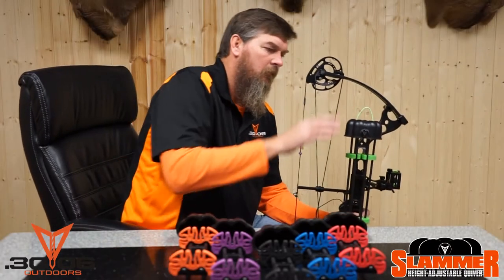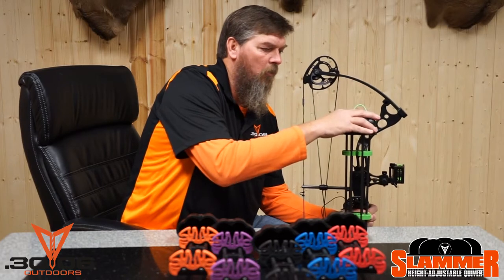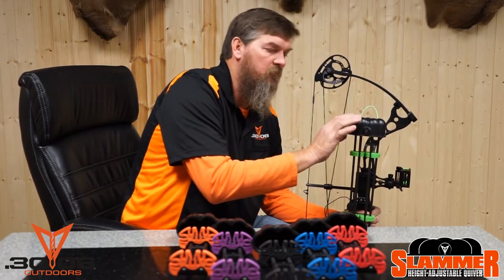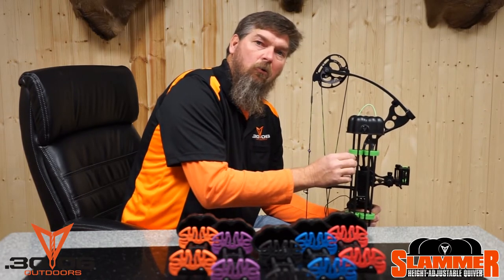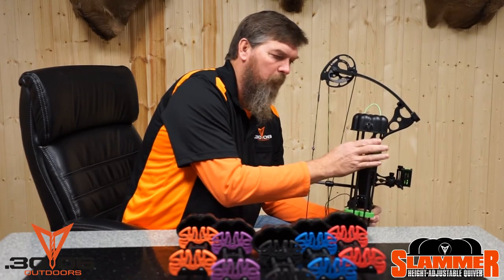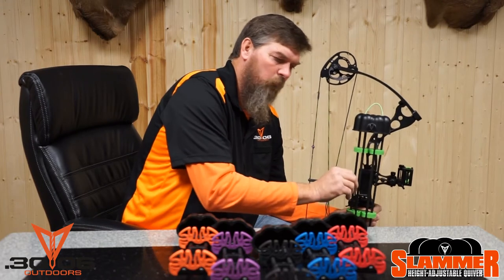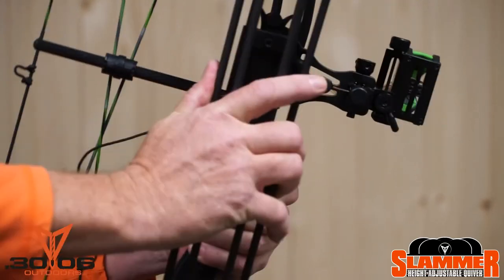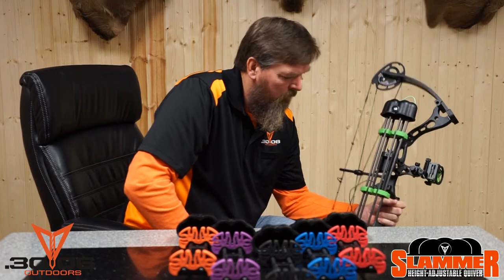Slammer Quiver by .30-06 Outdoors